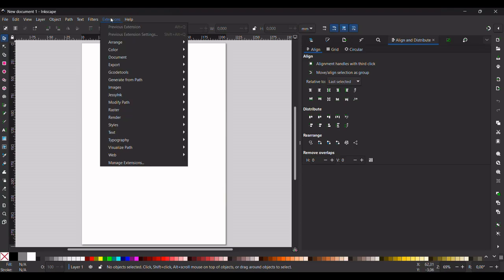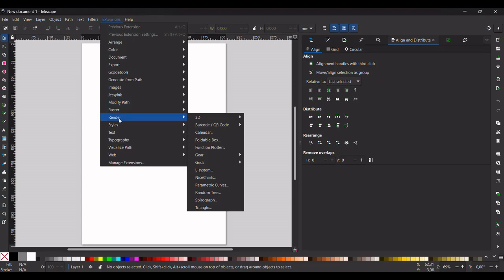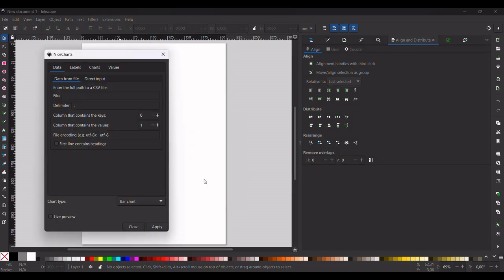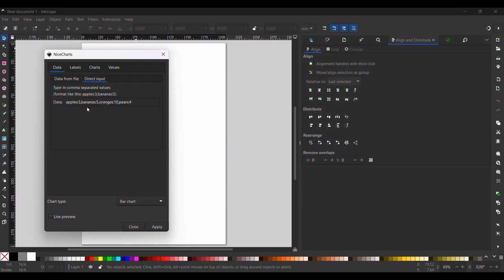How to create and generate graphs and charts in inkscape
In this video I show you how to create and generate graphs and charts in inkscape.